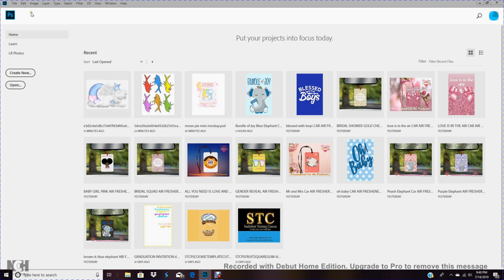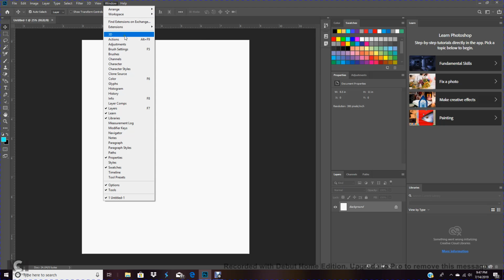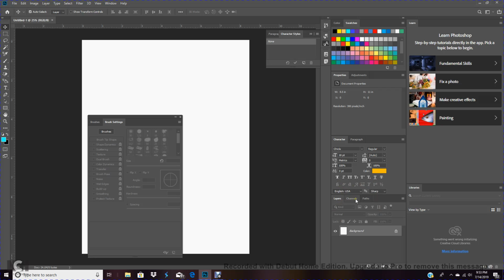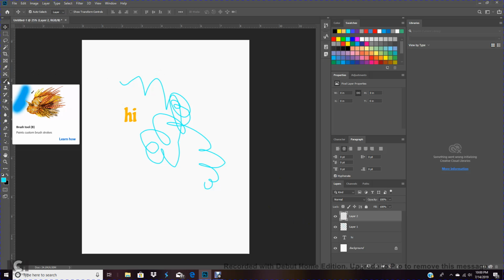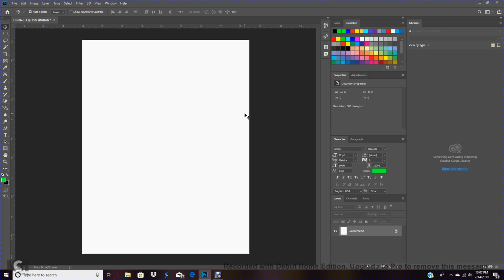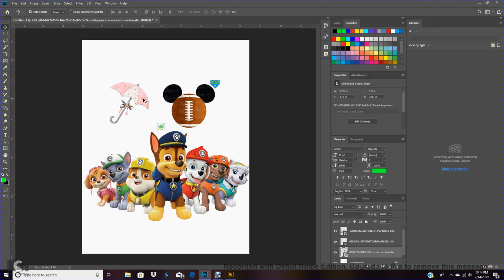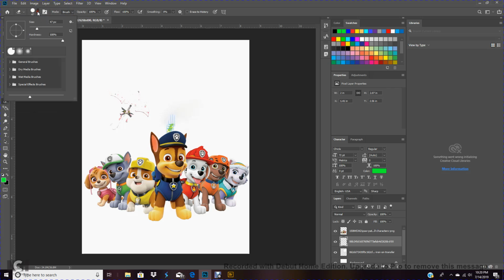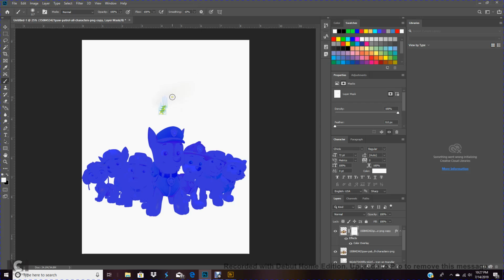PHOTOSHOP THE BEGINNING BASICS